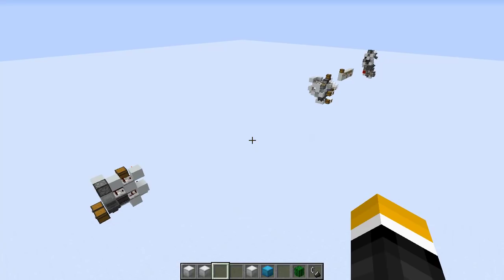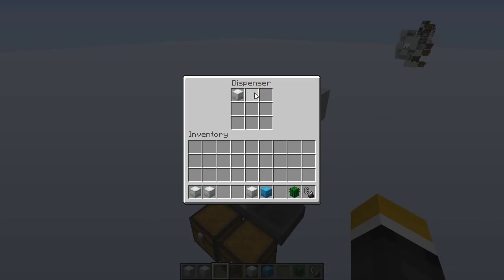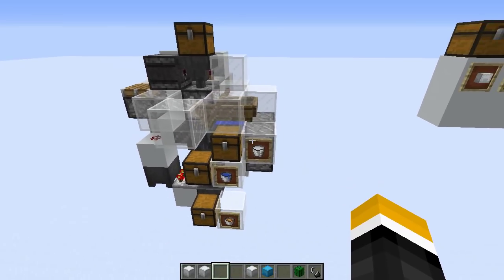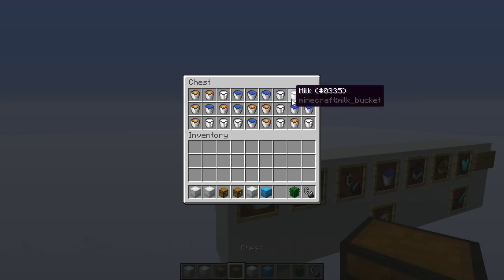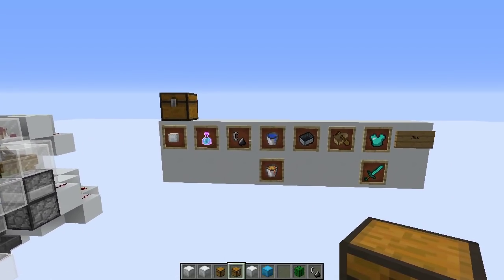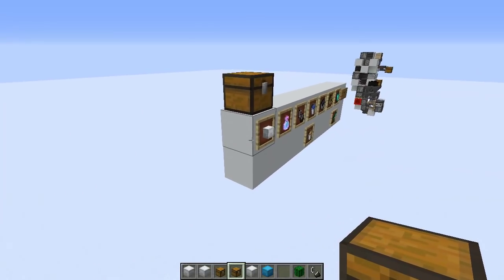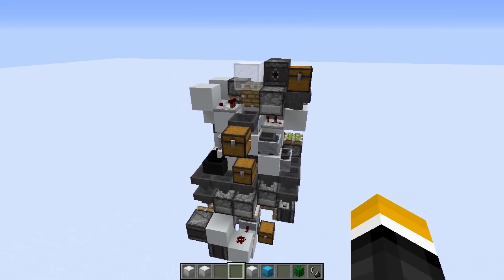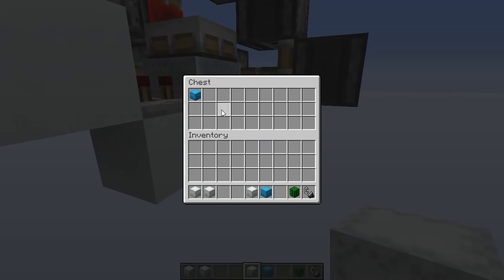[Storage Tech] Small contraptions that don't deserve their own video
A shulker box unloader, bucket sorter and shulker box color swapper.

As Acheron pointed out, a sign/fence gate in front of the flint and steel dispenser will prevent it from losing durability.